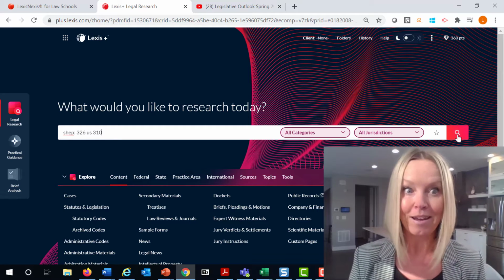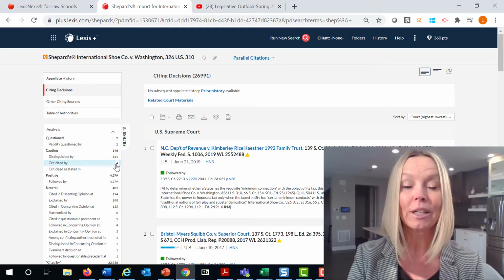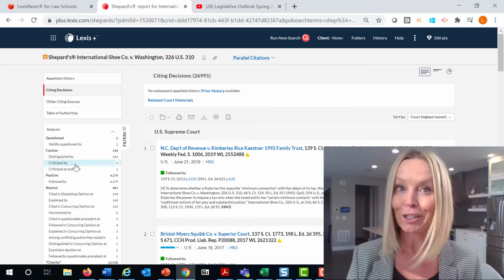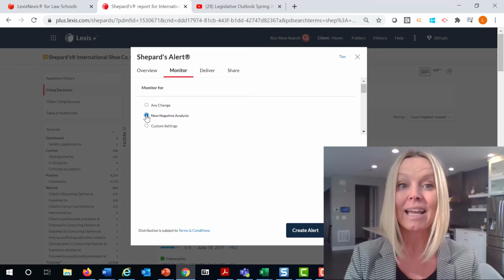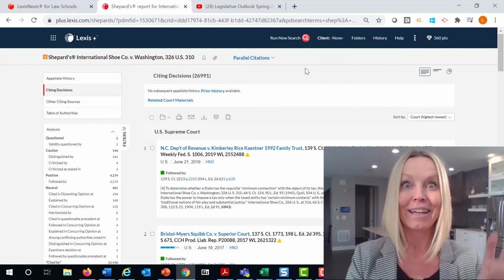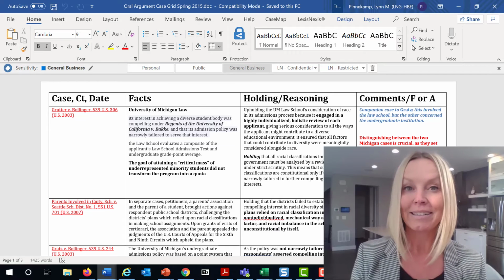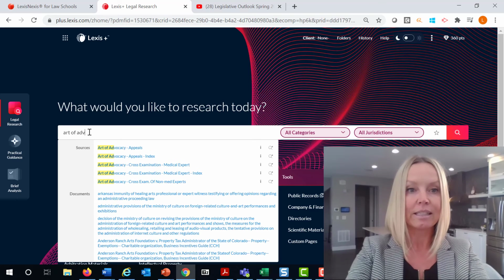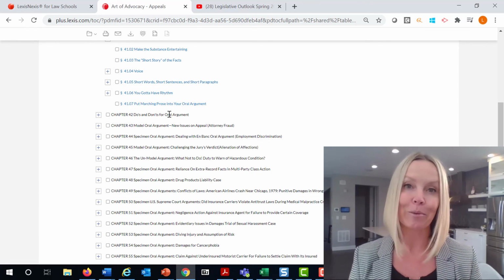Oral Argument Tips - Spring 2021